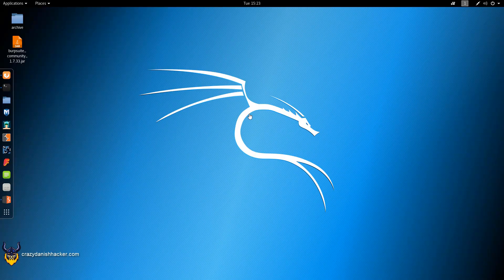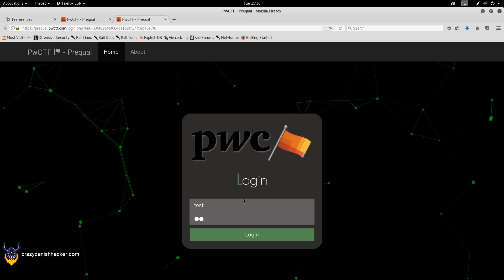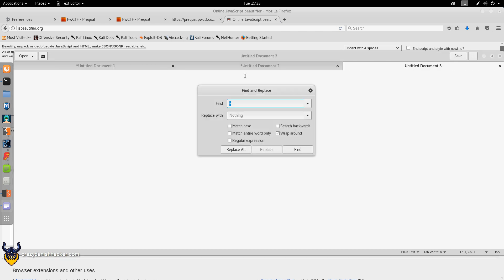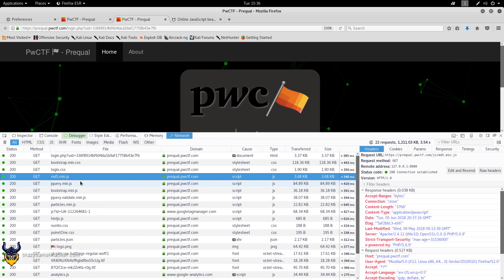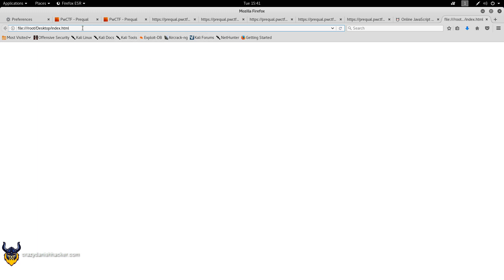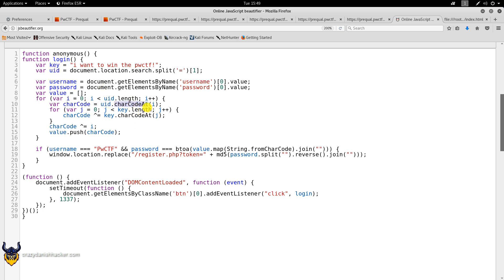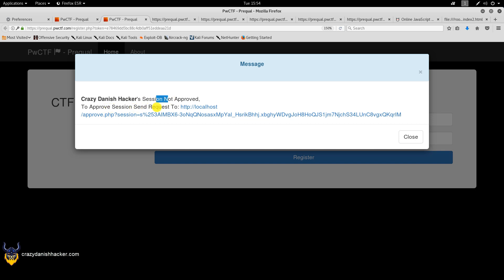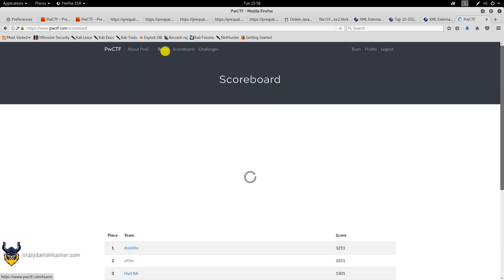Prequal PwCTF - TNW 2018 - Complete Solution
In this video I demonstrate how to solve the prequalification CTF (Capture The Flag) for the TNW Conference 2018! Topics such as decoding JavaScript and XML External Entities (XXE) injection are covered in this video.

Update: The challenges in this CTF were developed by the PwC Team in Israel. CTFd.io was only used as the base platform.

Special Thanks:
- Josh (First elite supporter!)